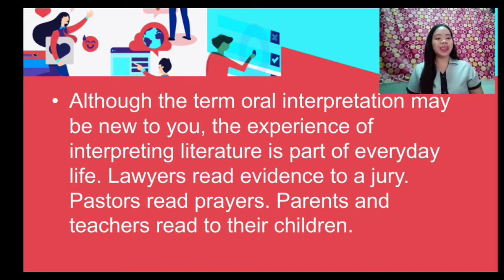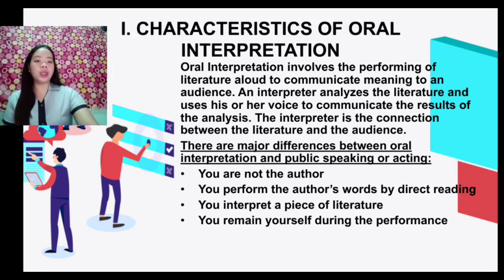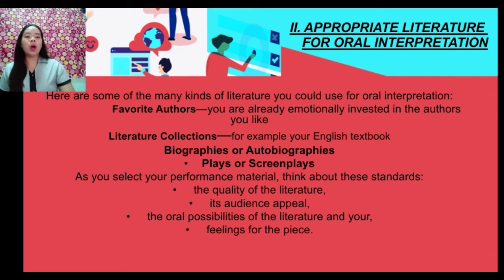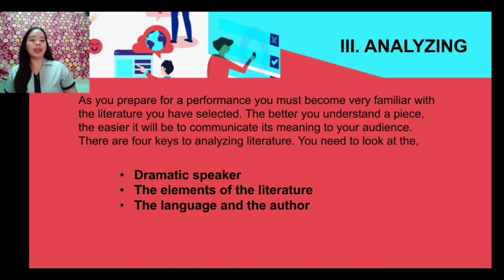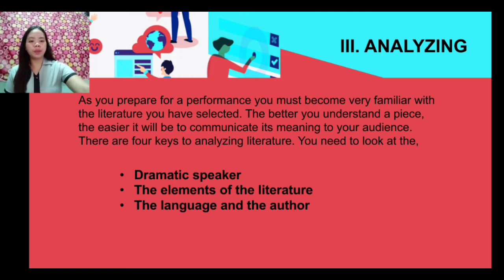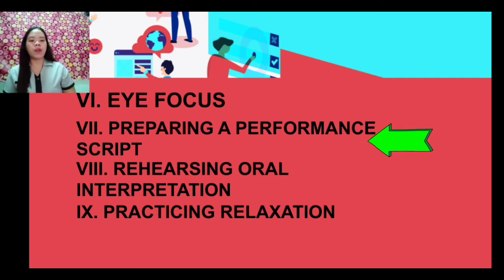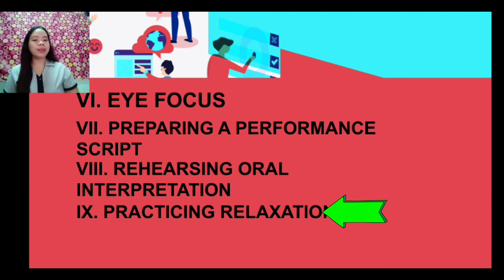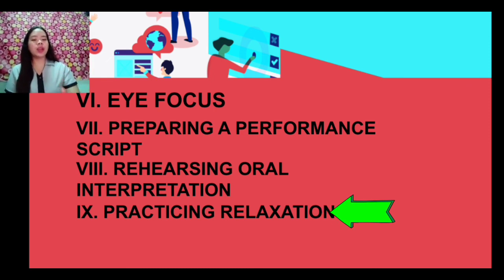Points To Remember in Oral Interpretation